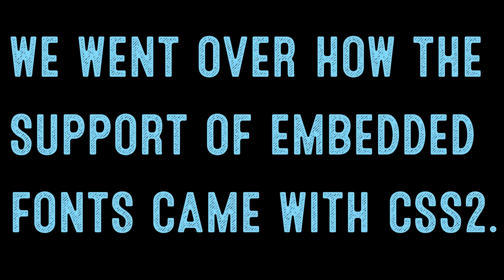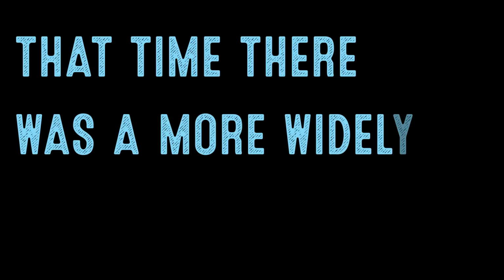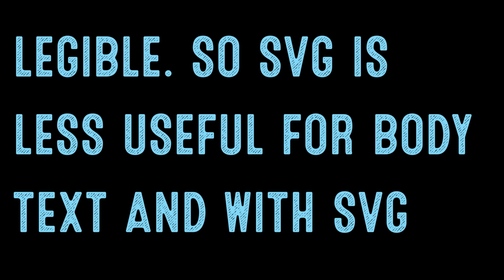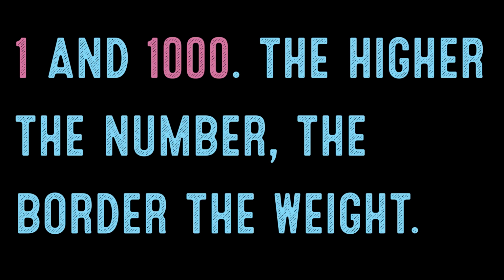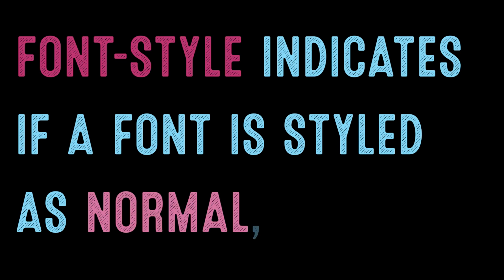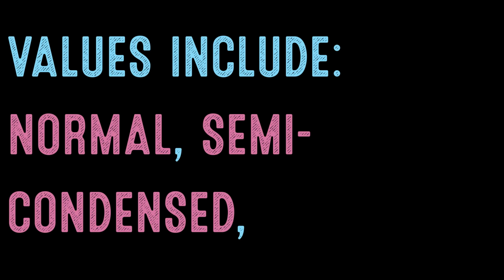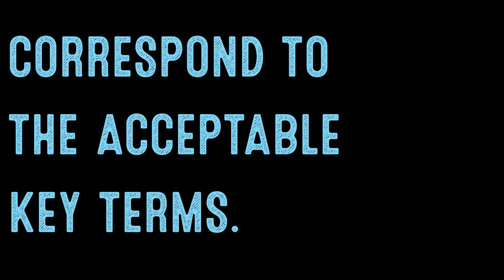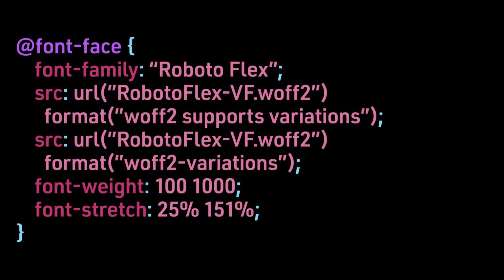Coding for Beginners: Recap #61—@fontface formats and properties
In our previous episodes about the history of CSS, we went over how the support of embedded fonts came with CSS2. At the time, only Internet Explorer supported this initial release and there were only a few fonts with copyrights that allowed distribution on the web. These early fonts were EOT or Embedded OpenType from Microsoft and Monotype.

Because EOT was proprietary there was a move to release free web fonts and have a wider range of browsers to support them. This led to the release of TrueType and OpenType fonts (TTF, OTF). And eventually, Microsoft was convinced to allow EOT to be royalty-free but by that time there was a more widely used compression algorithm that EOT was not compatible with so that led to the release of Web Open Font Format or WOFF.

Both TTF and OTF are larger in size and slower to load because they are not compressed. EOT is compressed and smaller but since it is poorly supported by most browsers, it limits its use. WOFF loads faster than TTF and OTF because of compression and has wide browser support. WOFF2 is a newer generation of this format that is 30% compression gain over WOFF but is not as widely supported as the original.

SVG fonts were developed when support for web fonts was not widespread. Currently, its support is only with Safari and Android. With SVG, glyph outlines are rendered as SVG elements. SVG doesn't support font hinting. Font hinting provides additional information which allows the rendering of fonts at small sizes so they remain legible. So SVG is less useful for body text and with SVG you can't select individual characters or words.

So hopefully, this explains why so many font file formats are needed with @font-face so that the custom font will display properly across different browsers and devices.

We mentioned that there are other properties associated with @font-face. While we won't go over every property, it is important to touch on a few more in addition to those required: font-family and src.

font-weight is used to indicate the weight of the font in the @font-face rule. For a particular typeface, different styles and weights can be downloaded. The font-weight is used to explicitly state the weight that should be used.

Font-weights below 200 will have accessibility issues especially with a low contrast color ratio.

font-style indicates if a font is styled as normal, italic, or oblique face. Italic fonts are cursive and use less horizontal space. Oblique fonts are just sloped versions of the regular font.

For accessibility reasons, avoid italicizing large sections of text because these will be difficult to read for those with dyslexia.

font-stretch is used to describe fonts that may be condensed or expanded.

Acceptable values include: normal, semi-condensed, condensed, extra-condensed, ultra-condensed, semi-expanded, expanded, extra-expanded, ultra-expanded, or a percentage between 50% and 200% (no negative values).

This property is useful for the newer variable fonts that support a wider range of stretching. Most other fonts have particular widths that correspond to the acceptable key terms.

You can see that there are some differences from what we have been learning. Since variable fonts are new, they are not fully supported. The format "woff2-variations" is current but will be deprecated while "woff2 supports variations" is a future format. Two numbers are indicated for font-weight and font-stretch since you should indicate the range of supported weights and percentage of stretch. When using a variable font you will want to indicate the amount of stretch you desire.

Before stretching a font consider accessibility. Those with dyslexia or other cognitive conditions may have difficult reading fonts that are condensed too much, especially those with a low contrast color ratio.